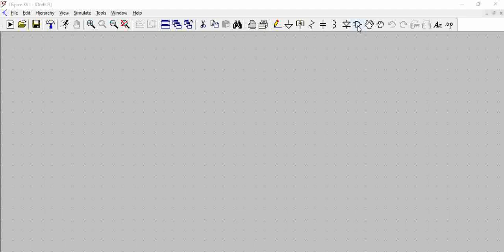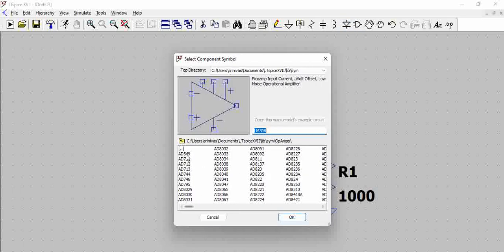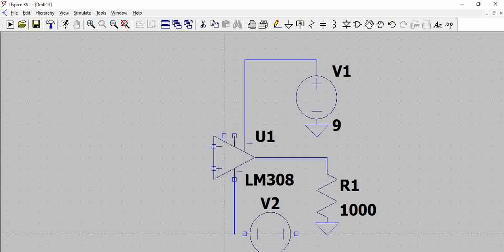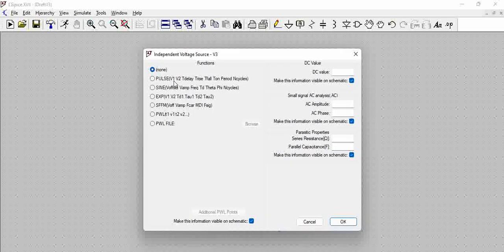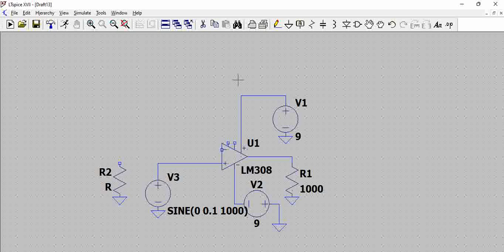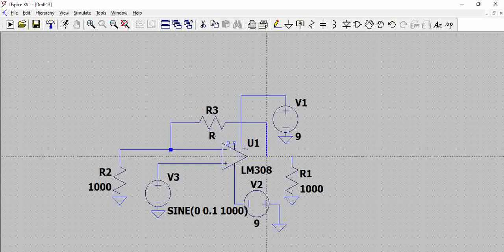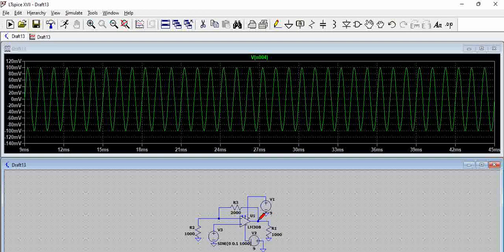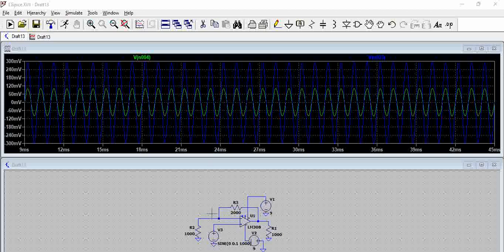Audio Amplifier circuit simulation using LTSpice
In this video we will show how to simulate an audio amplifier using LM308 operational amplifier in LTSpice